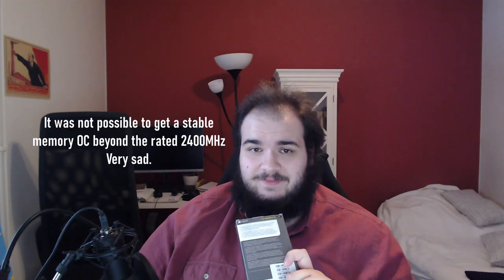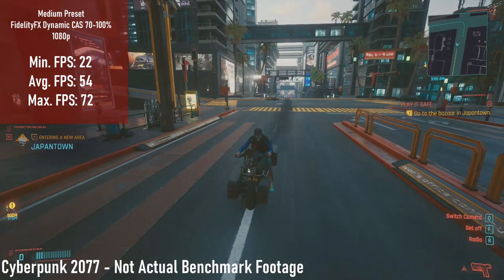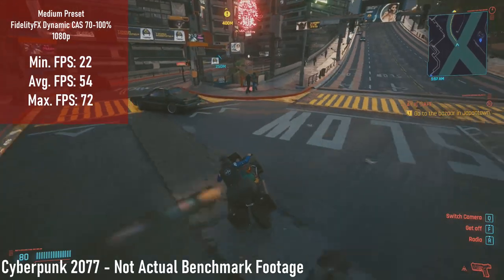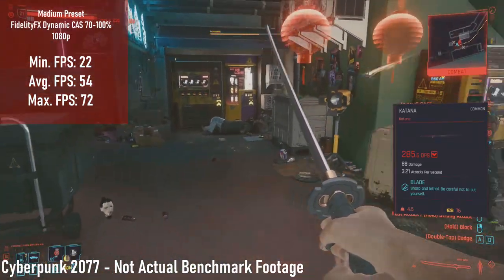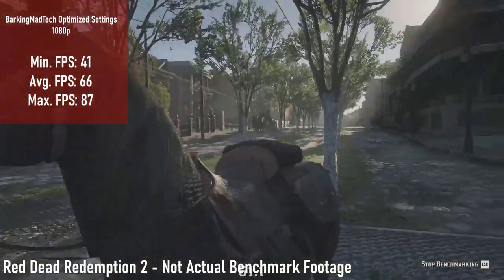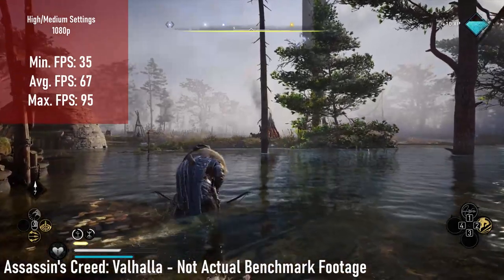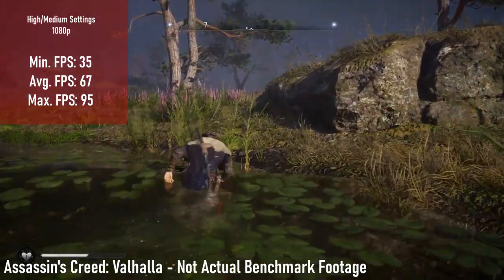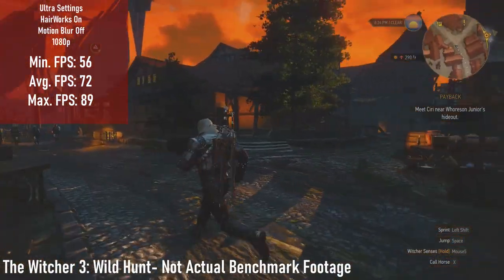The PC Market Is In Shambles... So Let's Build One I Guess...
Hope you all enjoyed this one!